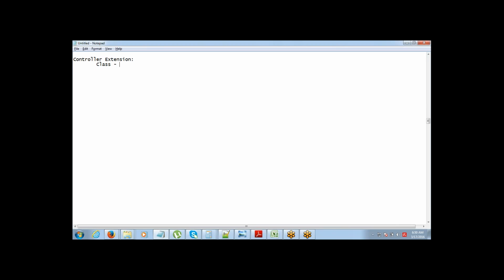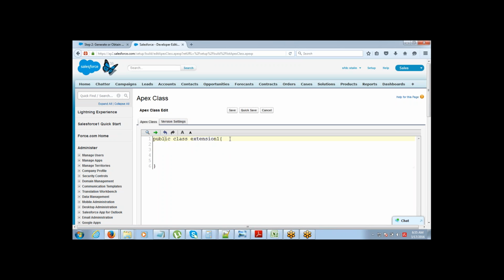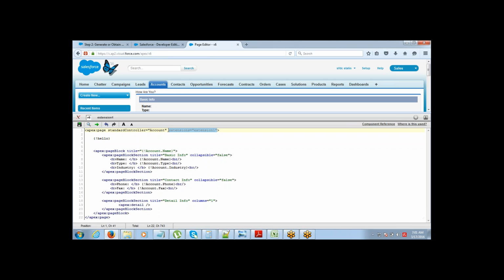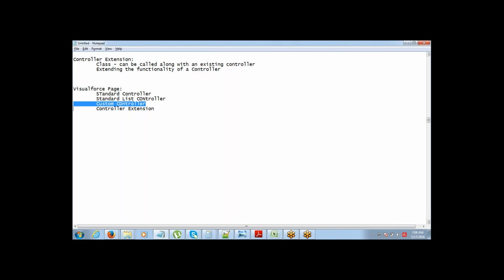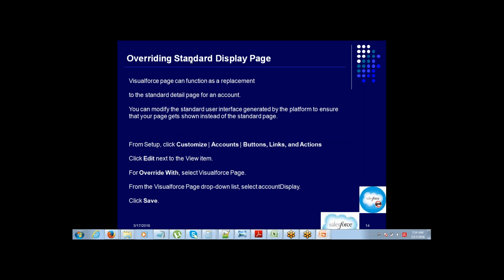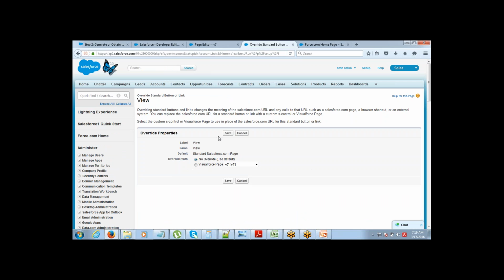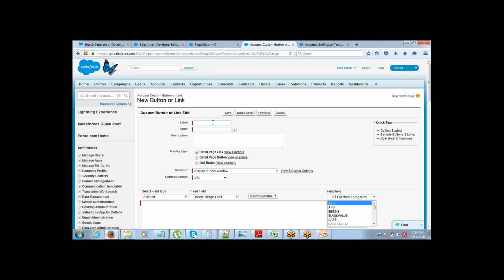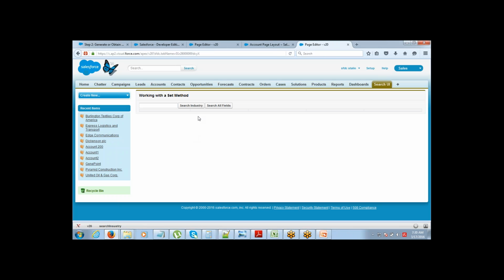Understanding Controller Extensions & Accessing Visualforce Pages